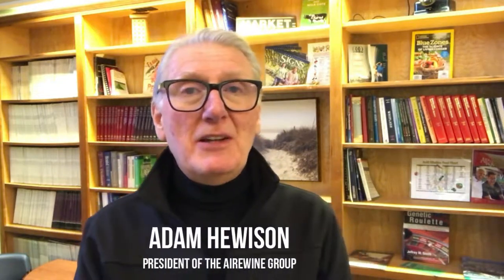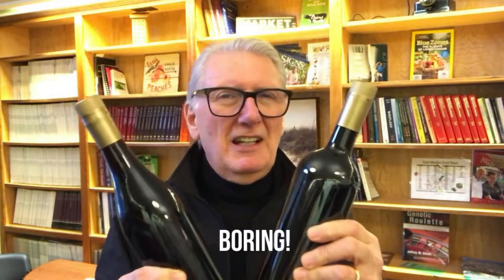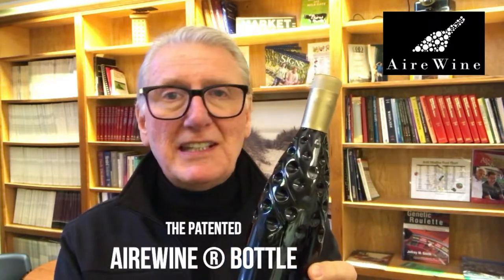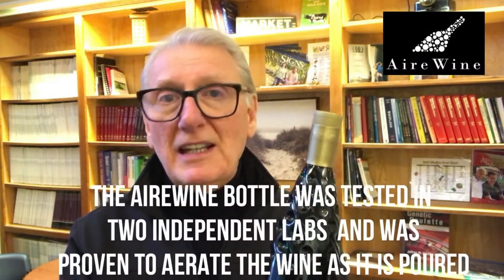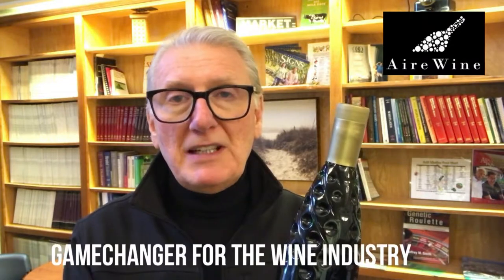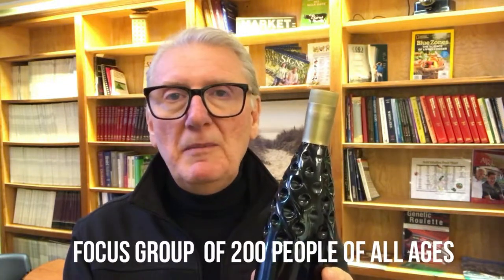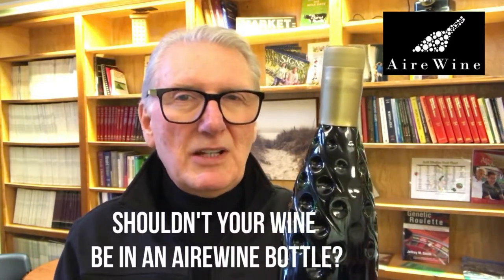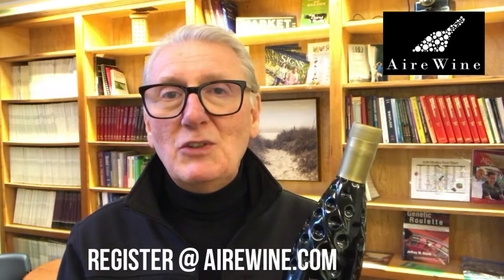Airewine Information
In this short video Adam Hewison president of AireWine.com explains why he feels wine bottles are boring.